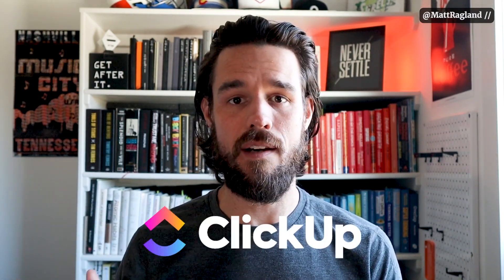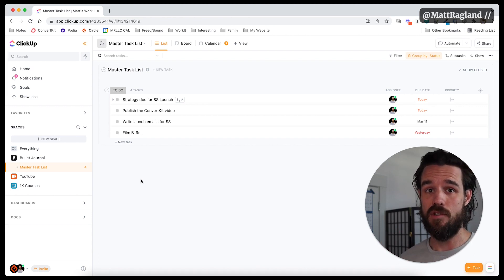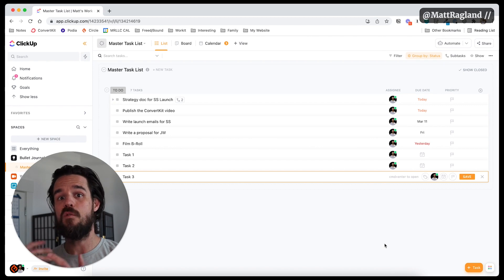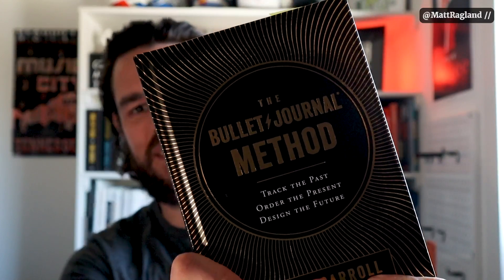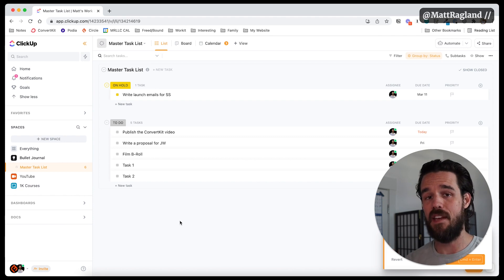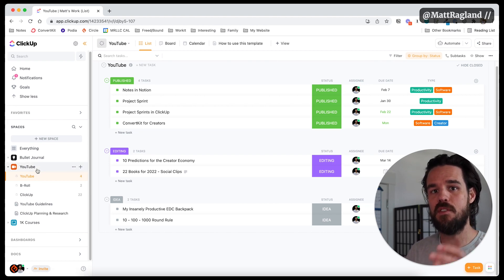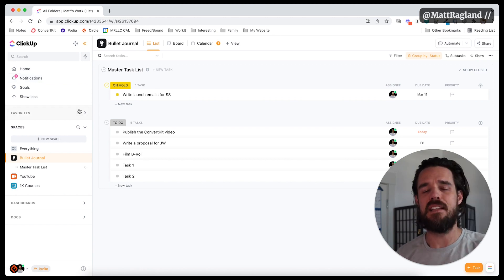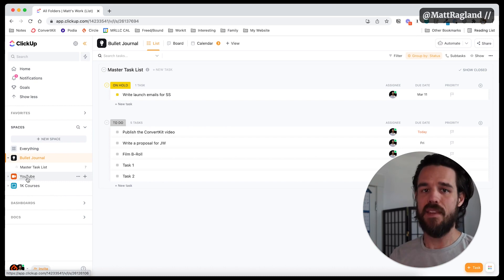I didn't think a Bullet Journal could work in this app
Today we're experimenting with one of the most oft-asked community questions: "How can I create a digital bullet journal?"

I do think it's possible and there are a couple aspects of digital bullet journaling that I find easier and better than a bullet journal notebook. Can't wait to show it off to you!

Ready to focus and actually achieve your goals? Grab the "Most Productive Week Ever" planner for just $9 and start making real progress on the projects that count.

For this digital bullet journal layout I'm using an app called ClickUp. It's quickly becoming my go-to app for task and project management. I've already implemented it as the app of choice for my content agency.

My name is Matt Ragland I help creators be more productive and profitable with simple systems, deep work, and consistent output.

Every week I publish a new video about these topics, so if you want to get more of the right work done in a fun, easy-to-follow format - please subscribe on YouTube and to my email list. Thanks!

**6 Pack of Top Videos**